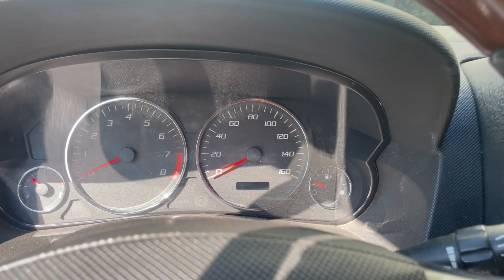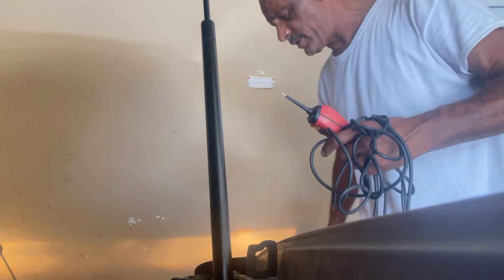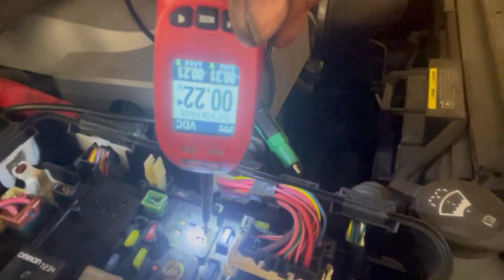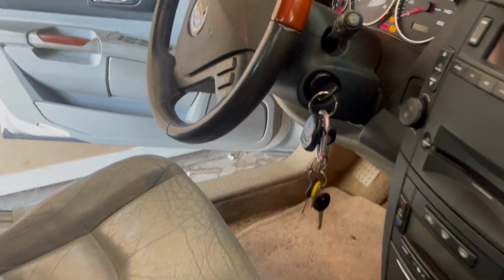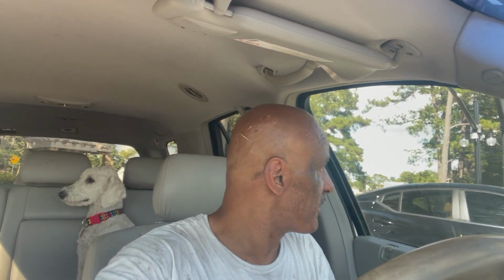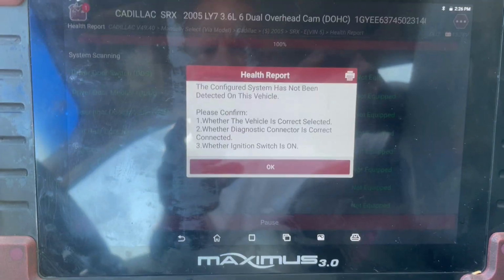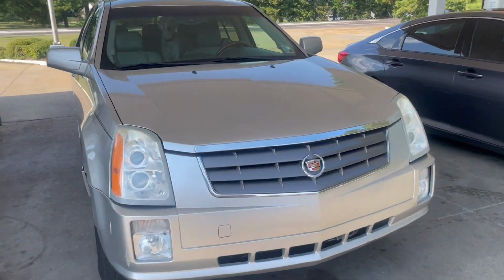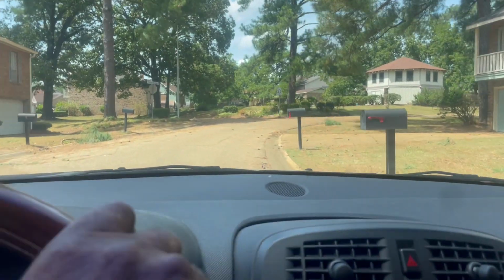CATILAC SRX ECM CLASS 2 MALFUNCTION CANT REMOVE KEY OR CRANK